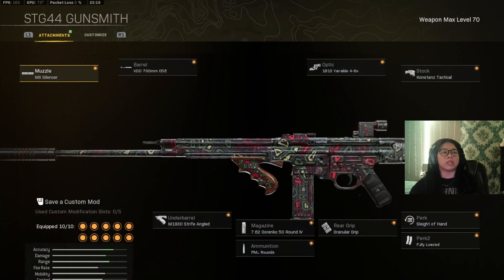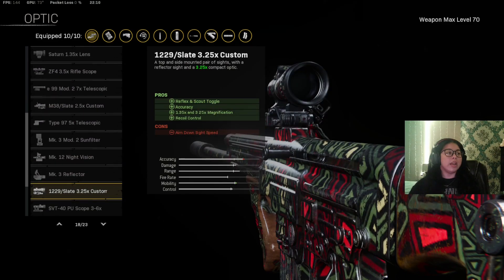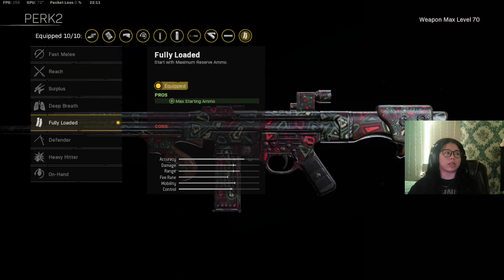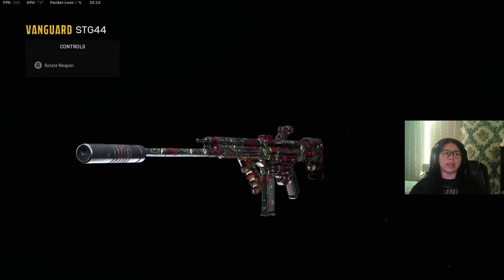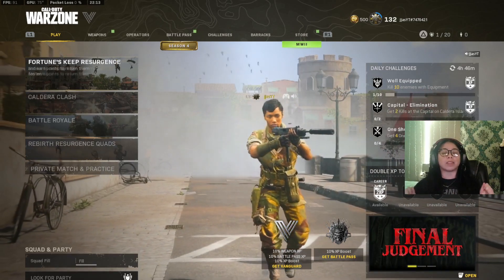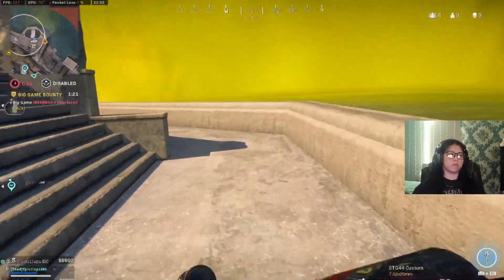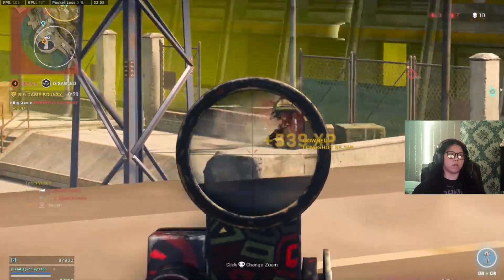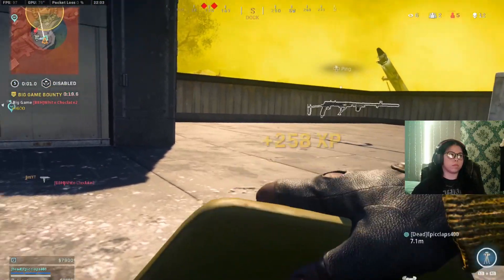FARMING THIS LOBBY WITH THE STG!!*12 KILLS!!*//JJas